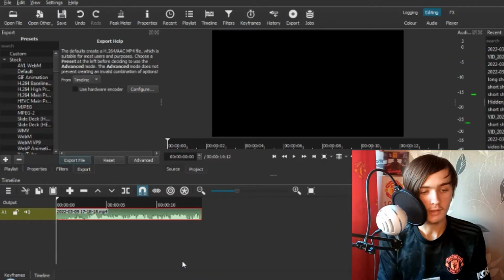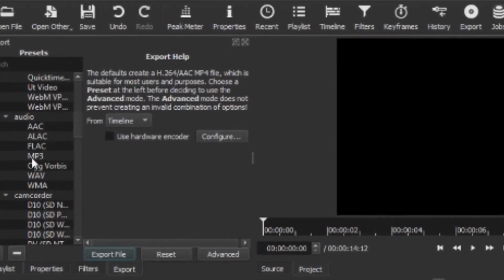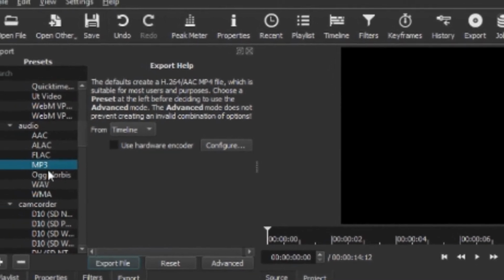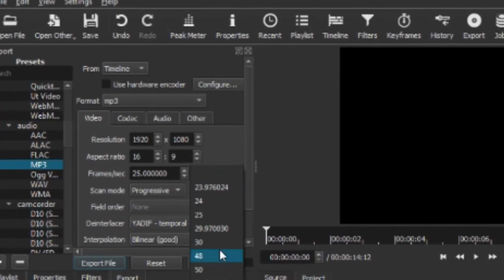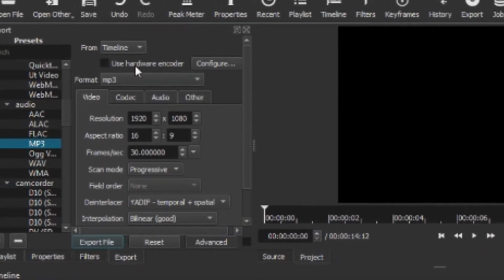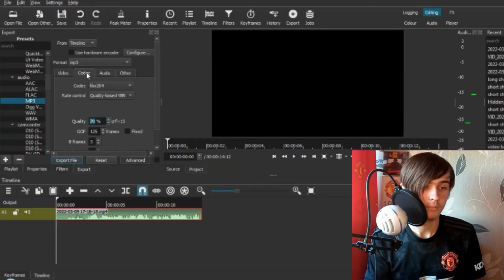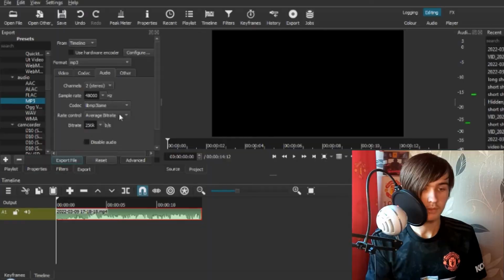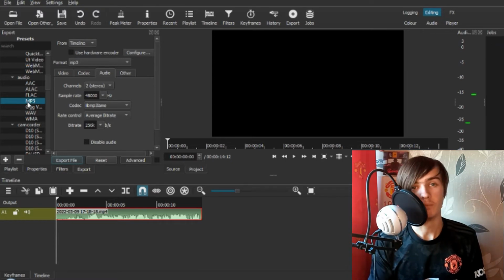The BEST WAY to EXPORT AUDIO in Shotcut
This video teaches you how to change a video file format into an audio file format (MP3, WAV etc.). Hope this helps!
Stream Stress Levels.